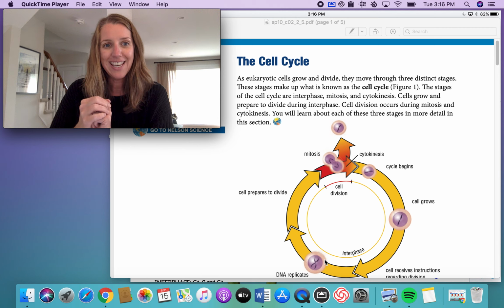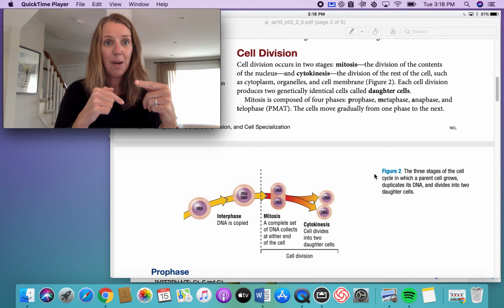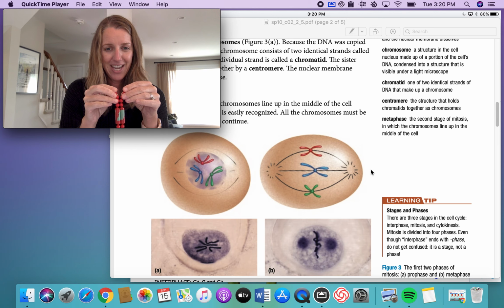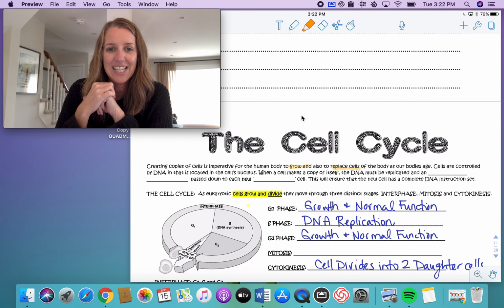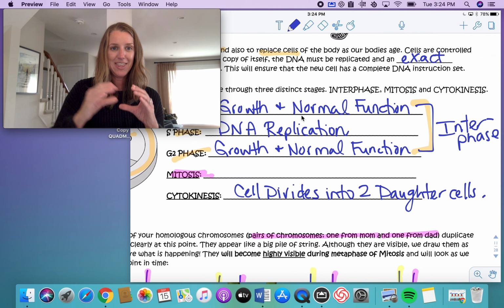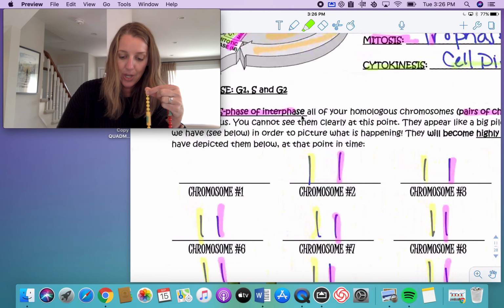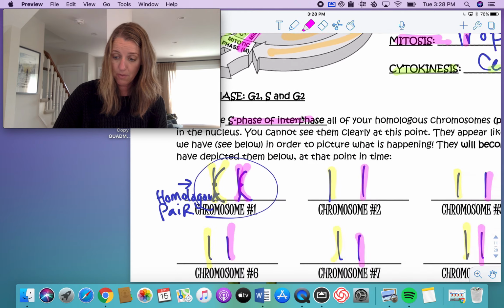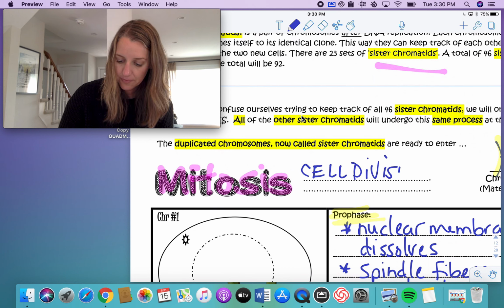Biology Day 3: The Cell Cycle (SNC2DI, Rowlandson)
Nelson Science Perspectives 10: Section 2.3, 2.5